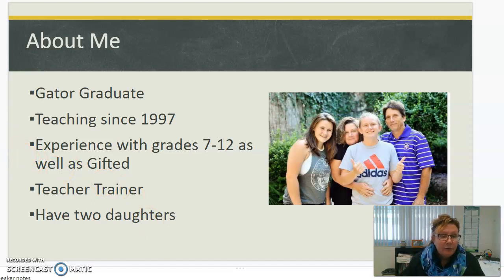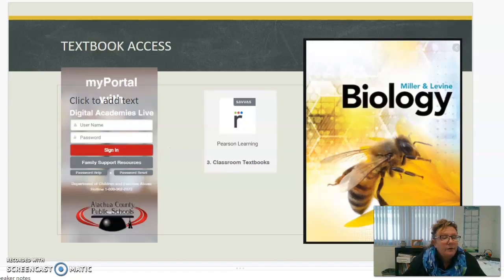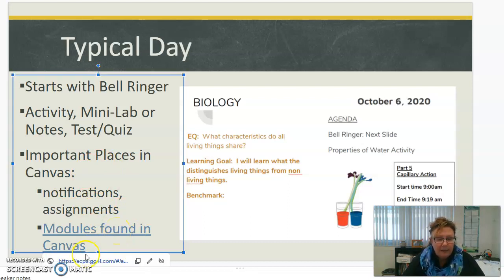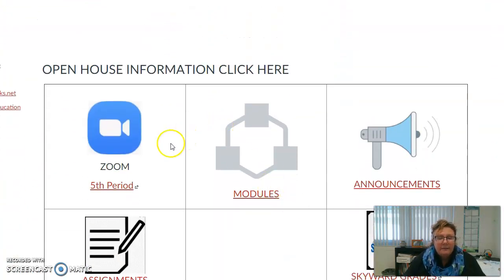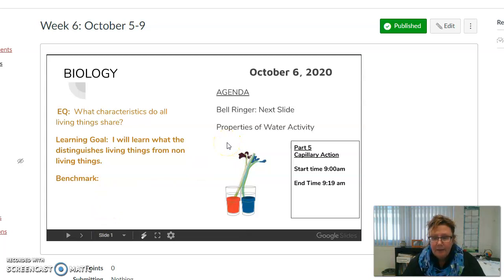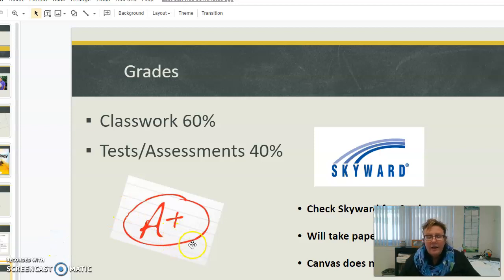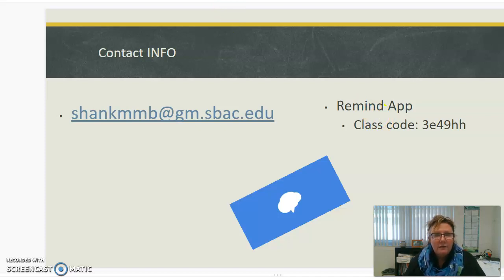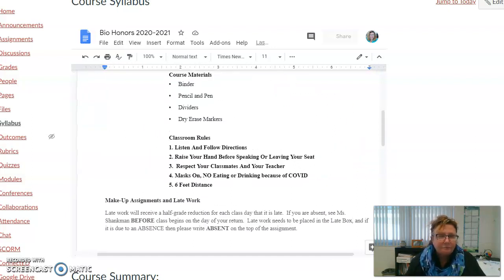OPEN HOUSE BIO 5th Period